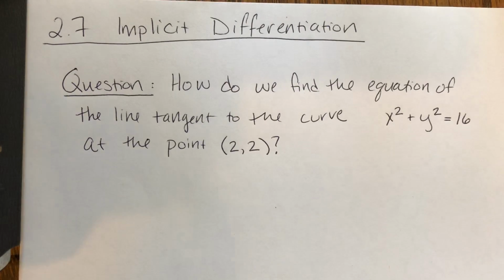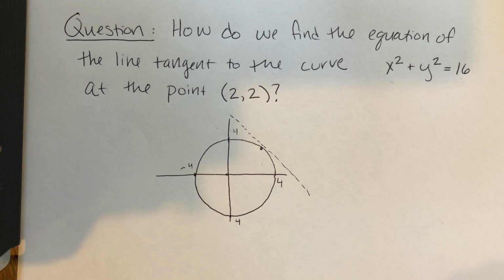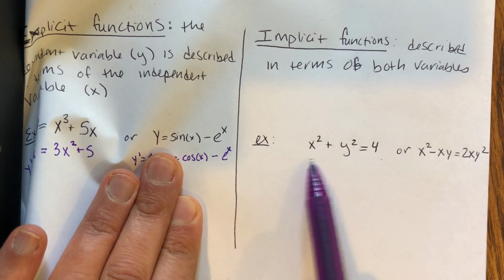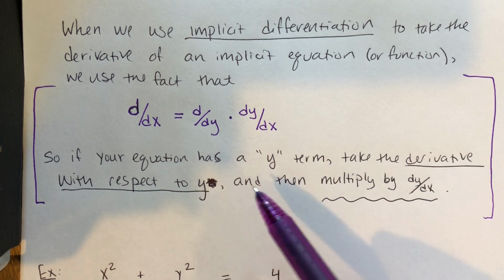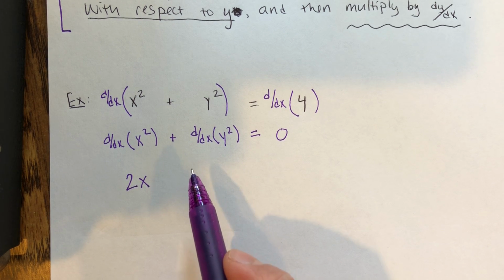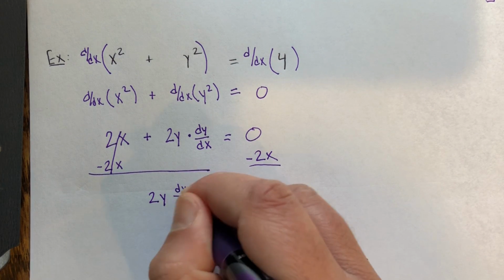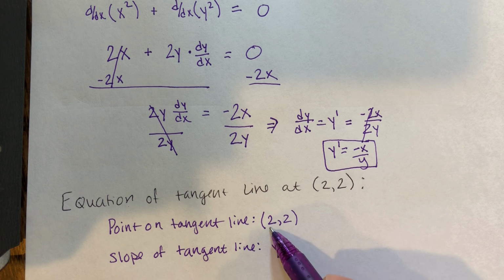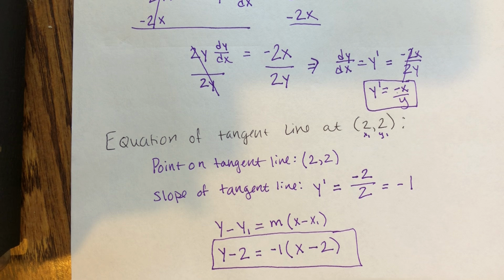Calculus 1 section 2.7 Implicit Differentiation (Part 1)